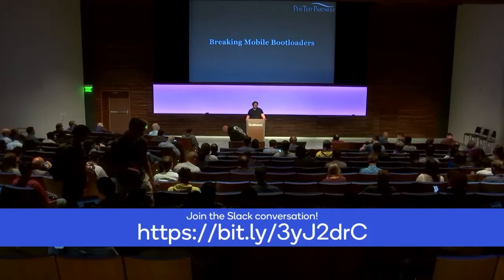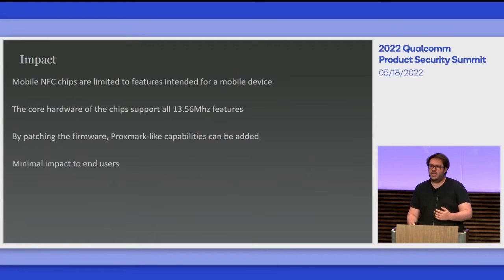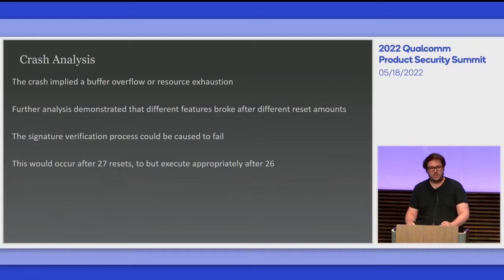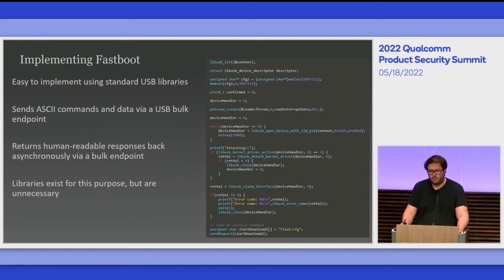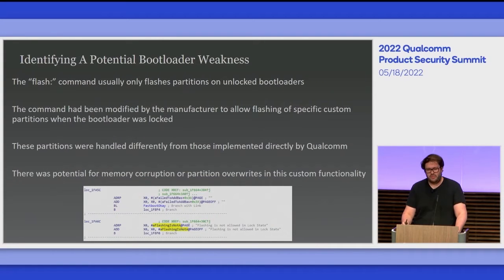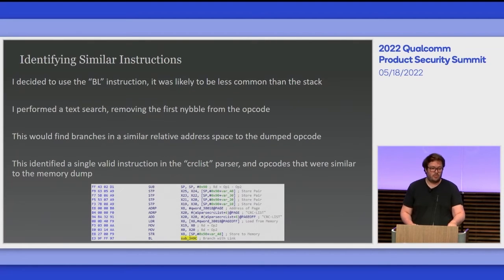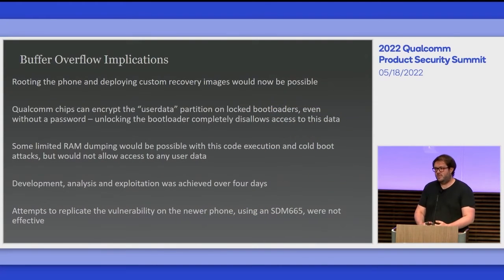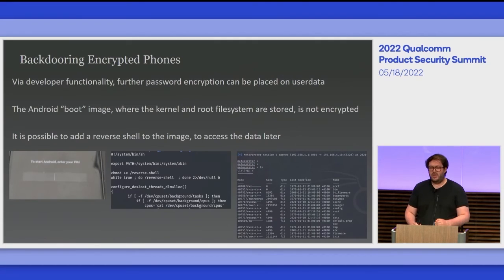Authentication bypass at Qualcomm Security Summit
Mobile security is a serious concern for all mobile device users. To connect and educate industry professionals about these concerns, Qualcomm hosts the annual Qualcomm Product Security Summit. In this session, titled “Breaking Mobile Bootloaders,” Christopher Wade, security consultant for Pen Test Partners, outlines actionable weaknesses in modern bootloaders that allow attackers to deploy unsigned code, despite protection mechanisms.

While bootloaders use signature verification mechanisms in order to protect a device from executing malicious software, attackers can circumvent these protections by finding weaknesses in the bootloaders and implementing custom functionality. Christopher Wade details security findings in the firmware update and management interfaces used by hardware platforms on mobile devices, and how they present an increased attack surface.

Wade covers signature bypass weaknesses in low-level mobile chips that facilitate weaponization of phone NFC capabilities, vulnerabilities in second-stage Android bootloaders that allow for authentication bypass and exfiltration of protected data, and findings in first-stage bootloaders that attack the lowest level of the Android boot process.

Learn more about the Qualcomm Product Security Summit and join the email list for the 2023 event